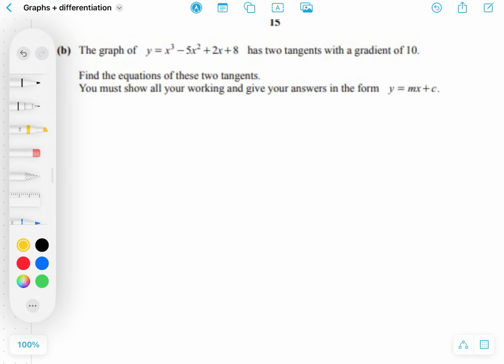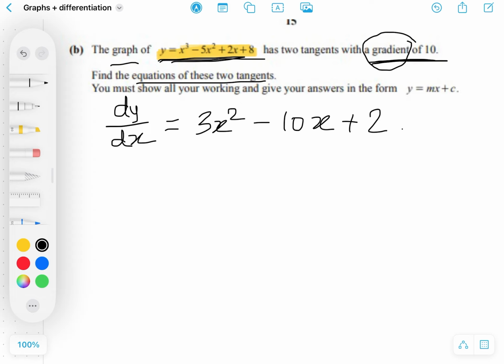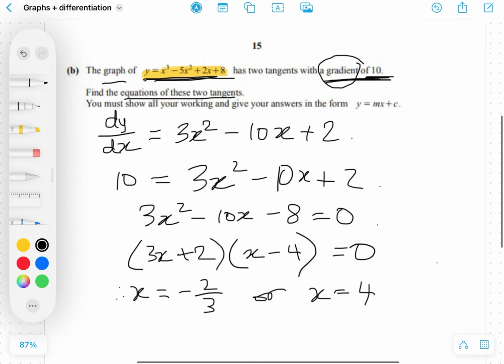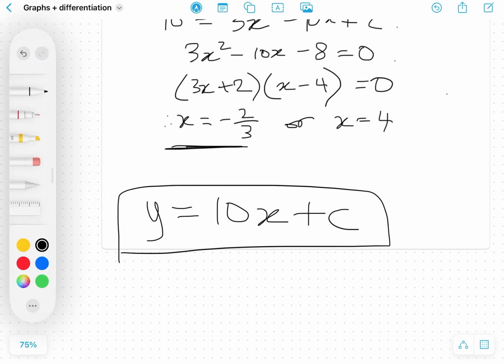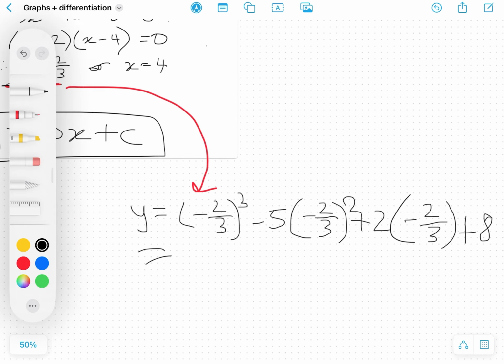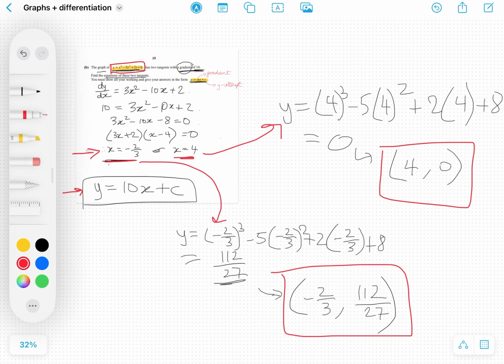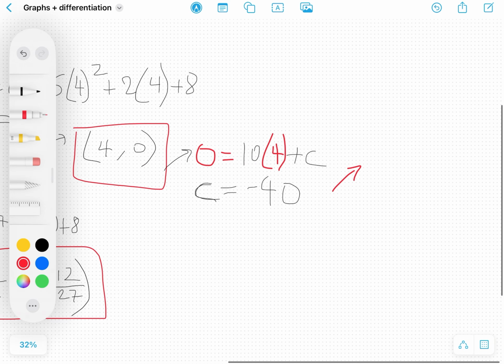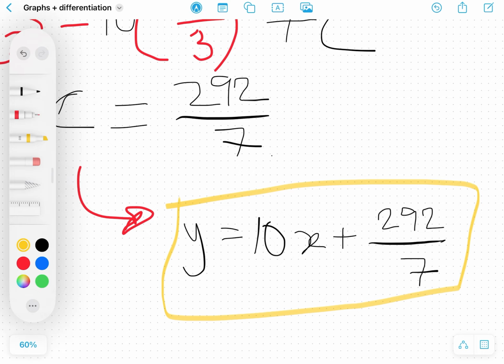IGCSE Maths - Gradient of a Tangent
Hello everyone, graphs are a very important topic in IGCSE Maths, and as you can see from most of my videos, they cover important topics related to Graphs. This is another one of those videos! I hope this was helpful!!